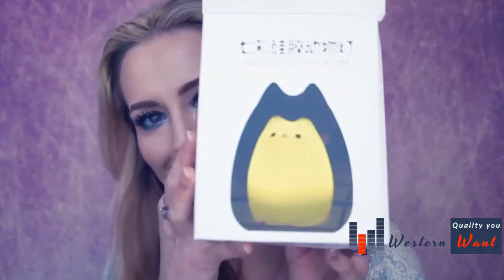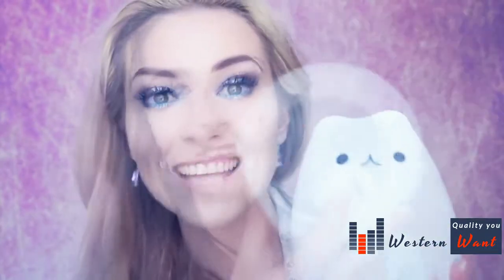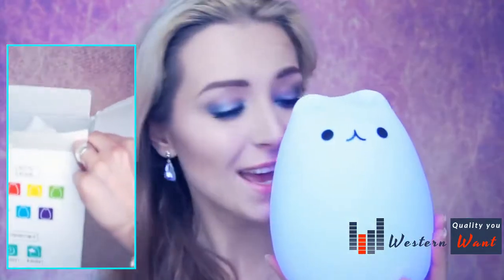LED CAT LIGHT LUMINARIA LAMP SILICONE CUTE TOUCH NURSERY NIGHTLIGHT